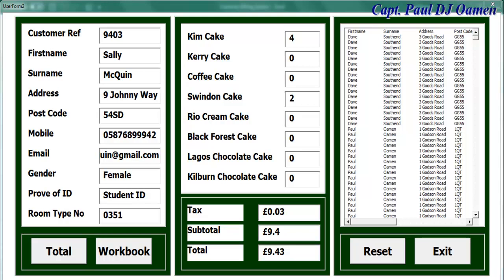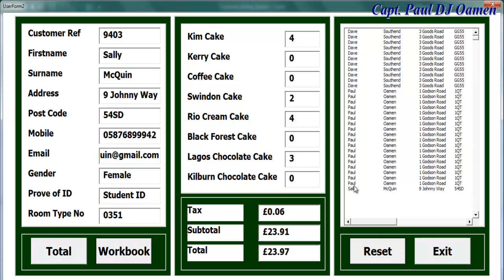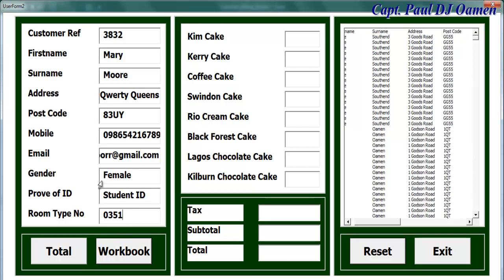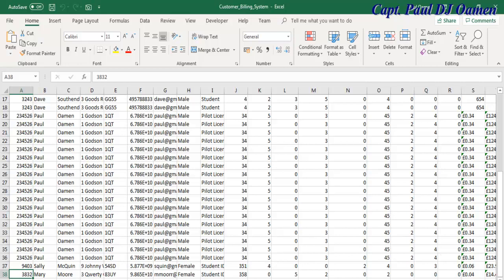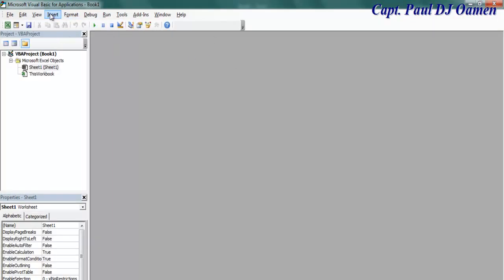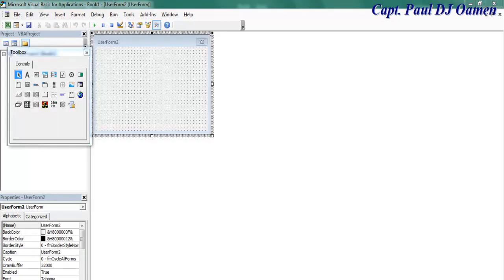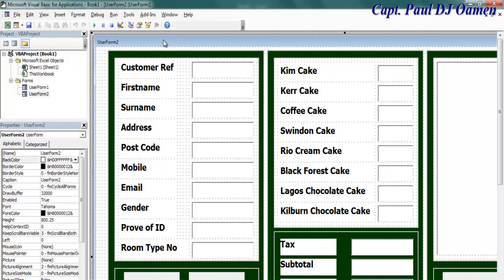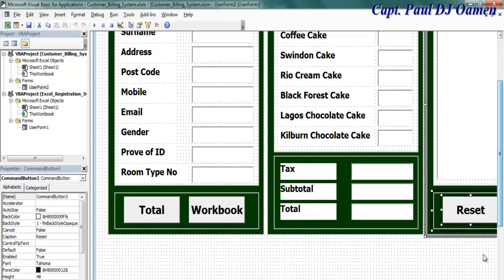How to Create a Customer Billing System in Excel using VBA - Part 1 of 2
How to Create a Customer Billing System in Excel using VBA. An advanced tutorial and functions used include IF Statement, For Loop, components used are as follows: Textbox, Label, Frame, UserForm and Buttons.